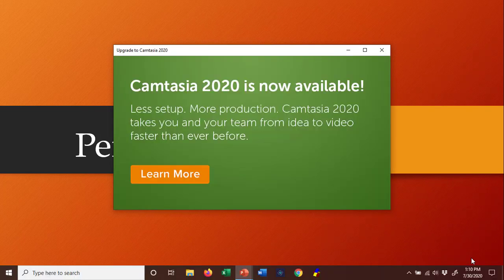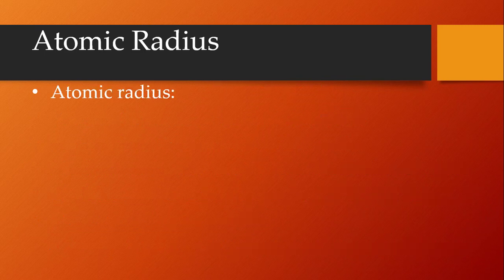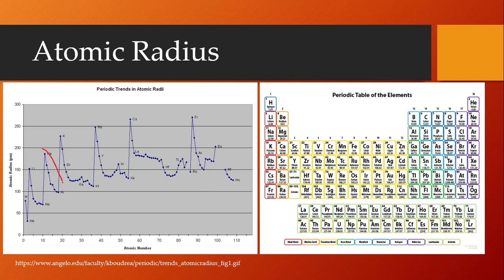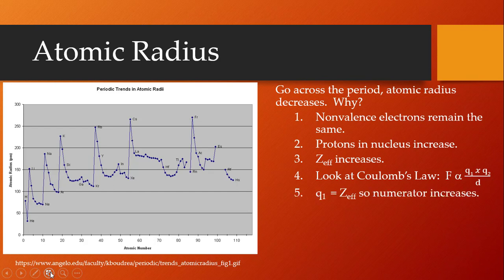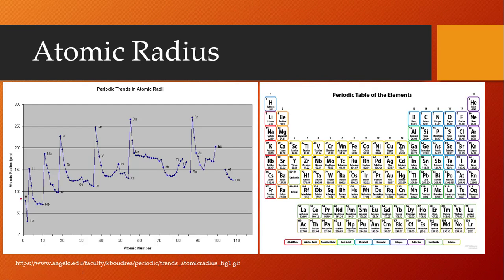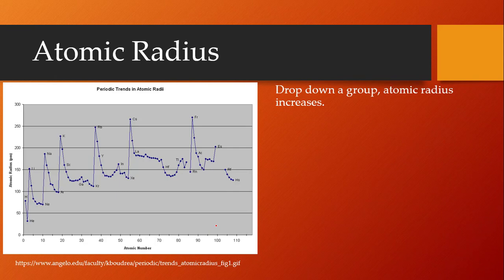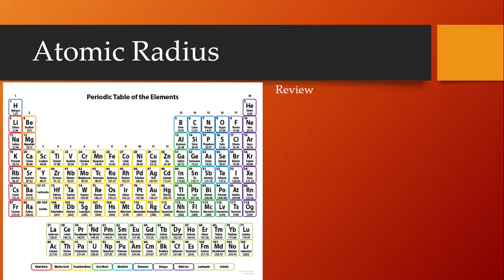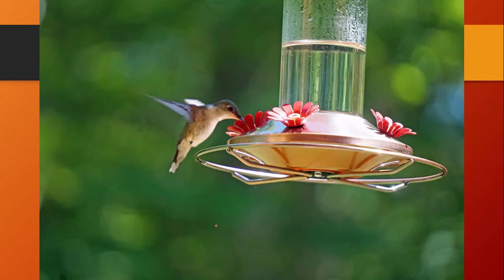14 - Periodic Trends - Atomic Radius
Describes and explains the periodic trends in atomic radius